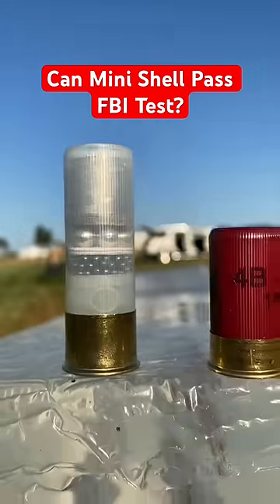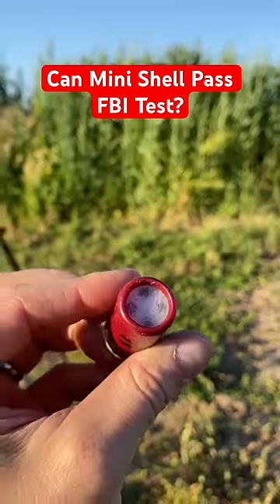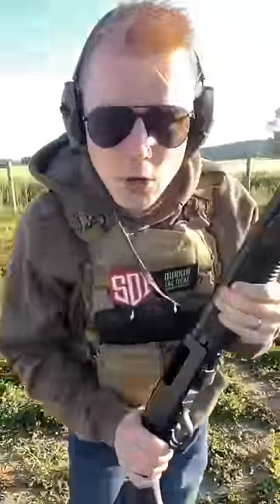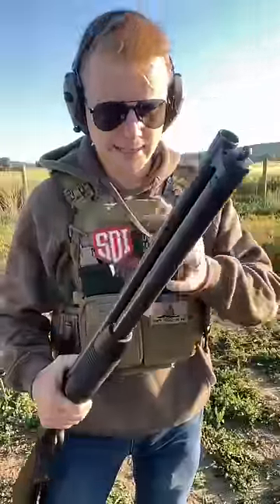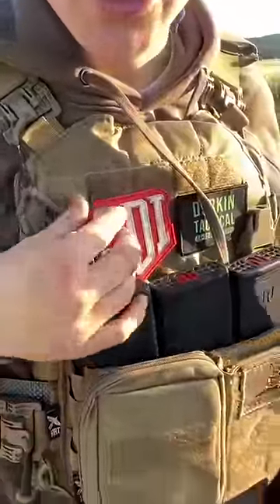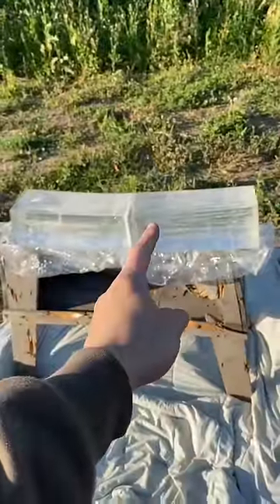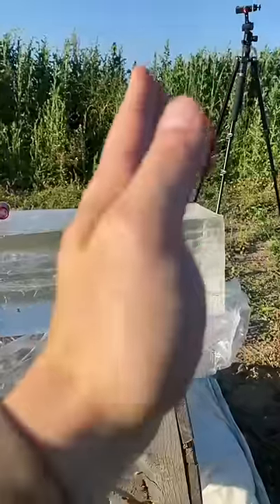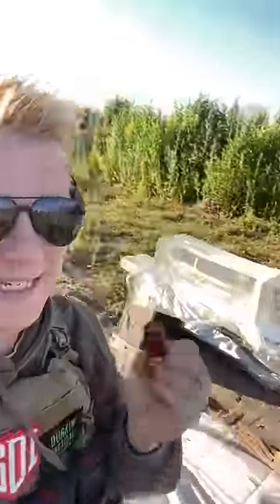Can Federal Shorty Pass FBI Test?